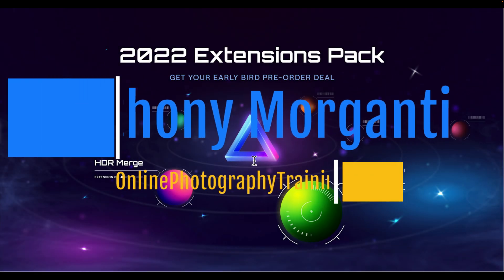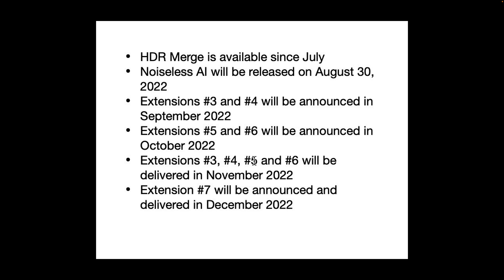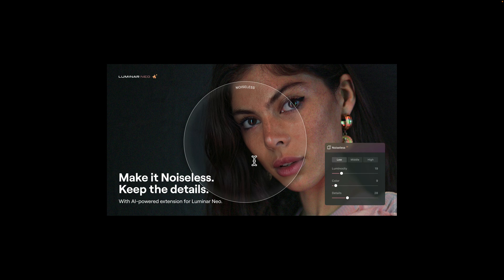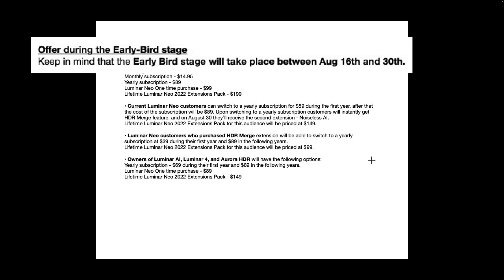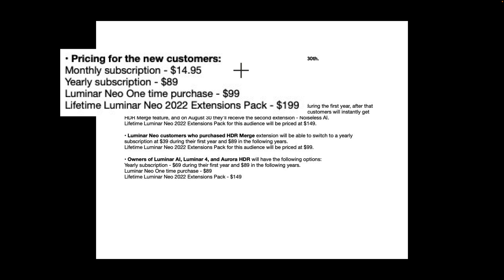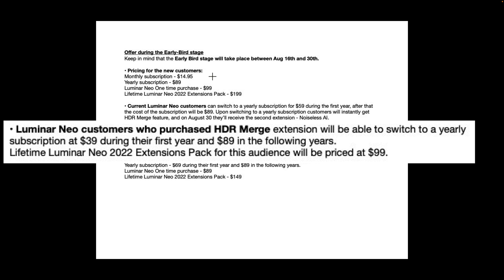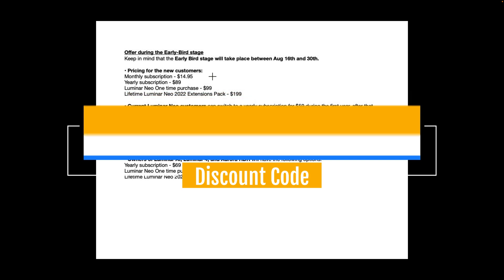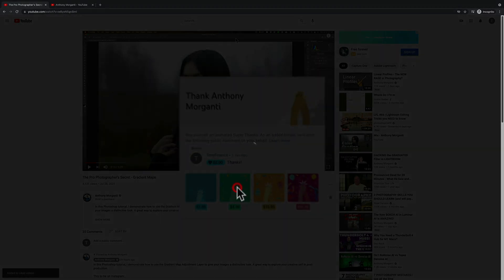BIG NEWS About LUMINAR NEO!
In this video, I talk about the new extension for Luminar Neo, Noiseless AI, and the plan Skylum has for Neo for 2022.

Make sure you get Sky Images for Luminar Neo! The Best Sky Images I've Seen Available -- OcuDrone

**By the way, OcuDrone skies also work in On1, Photoshop, and any image processing application where you can replace a sky.